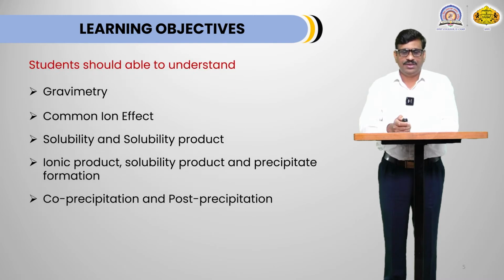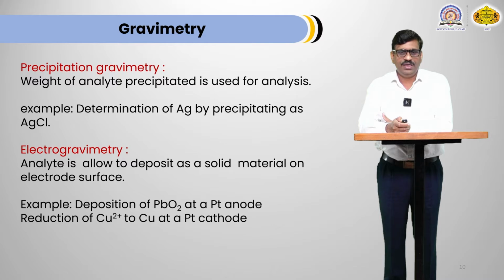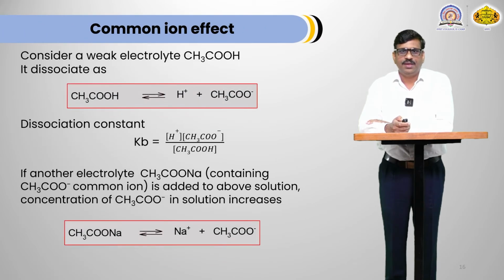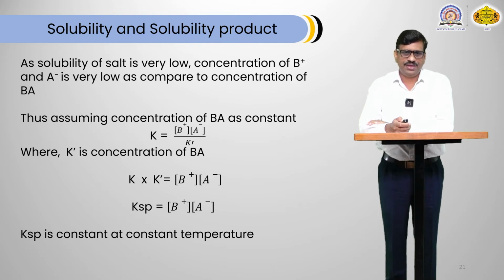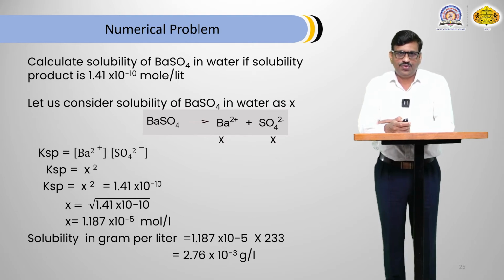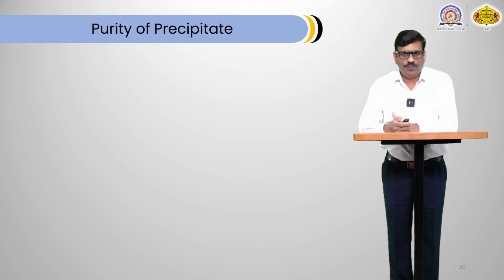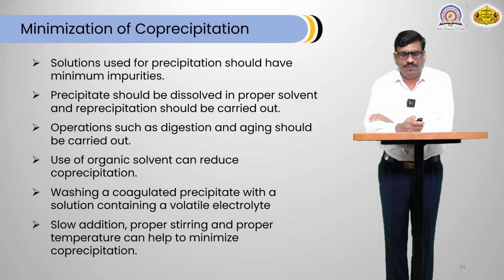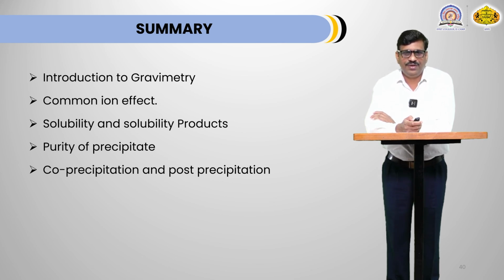Kailas Labhade | Introduction, Common ion effect, Purity of Precipitate | 18-12-2021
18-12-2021 Kailas Labhade Chemistry TY BSc Analytical Chemistry      Introduction, Common ion effect, Purity of Precipitate. S.VK.T. College